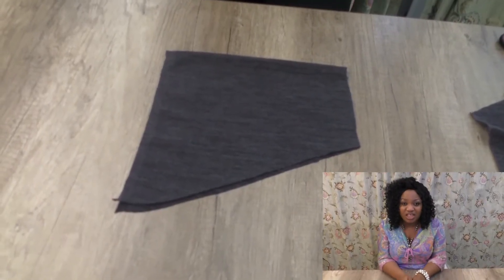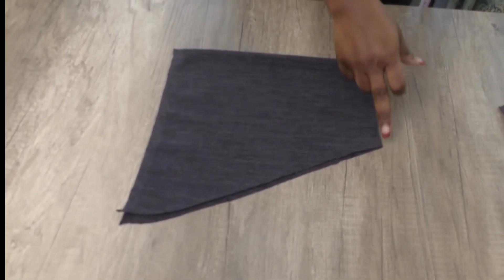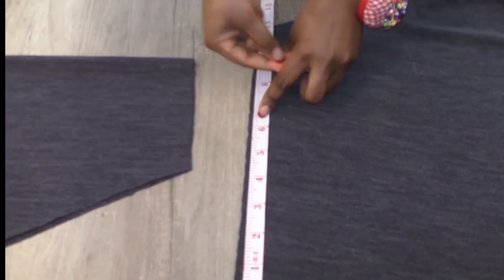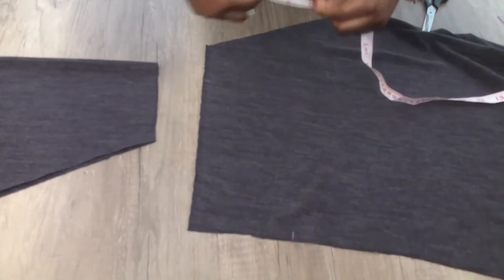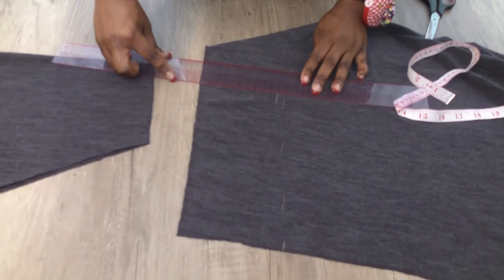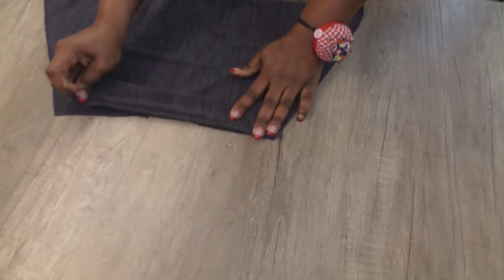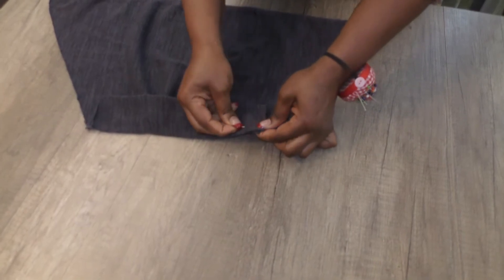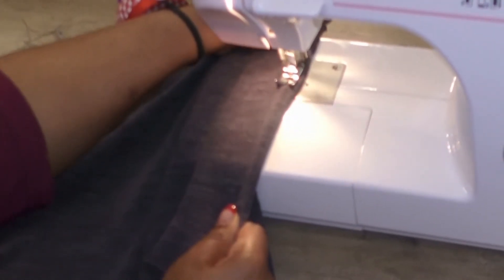HOW TO CUT AND SEW IN A SLEEVES CUFF/ FOR BEGINNER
TO SEW THIS CUFF,
the stretch of the fabric will determine the length of fabric to cut  for the cuff.  take the measurement of the end sleeve . whatever that number is, reduce it with 1 or  2 inches.  measure the depth or how wide the cuff   should be, and double fold it, and sew it to the end sleeve.